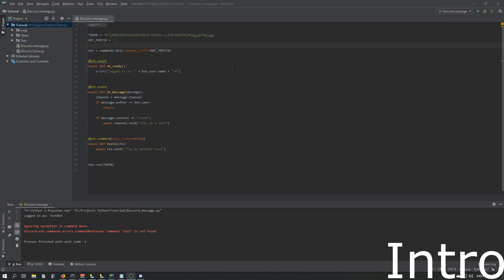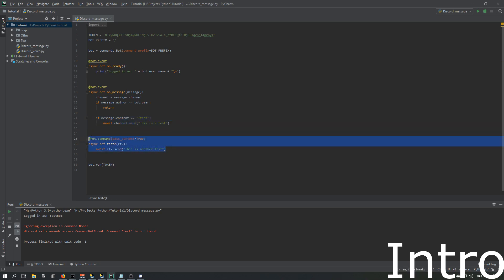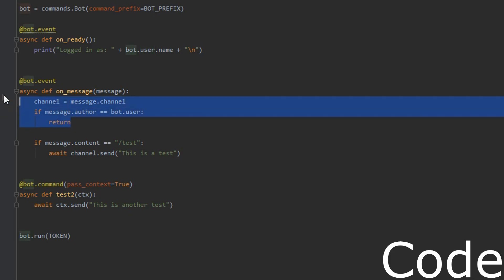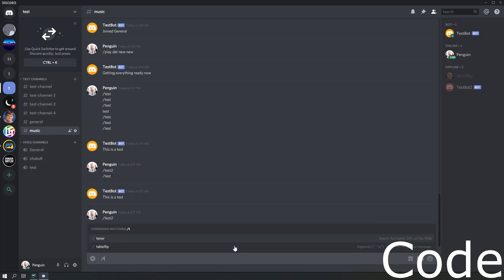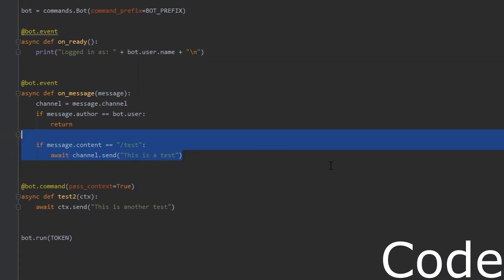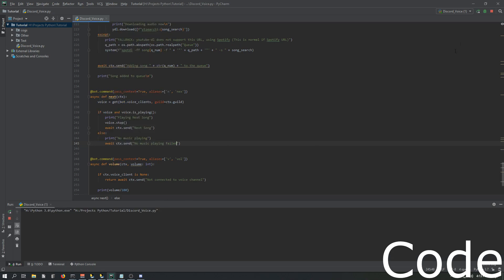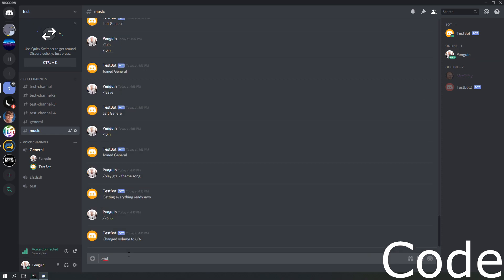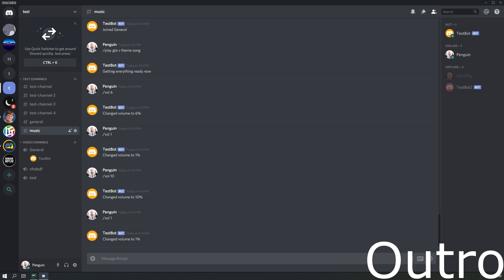[Python]Discord.py Re-Write - on_message fix | voice commands updates | Volume command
This video goes over some smaller code that would not be enough to make a video, so I have combined them to make a video.
Things in the video:
- on_message fix: this will fix when your commands won't work with an on event
-updated join command: this is a more updated join command to the discord.py re-write
-update play/queue command: this will allow users to search youtube with just a name of the song or video
- New volume command